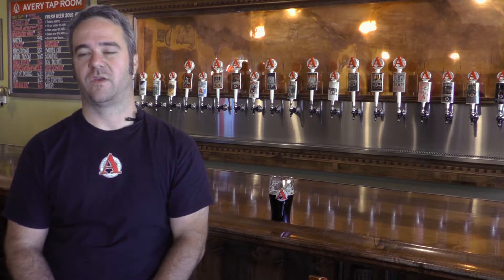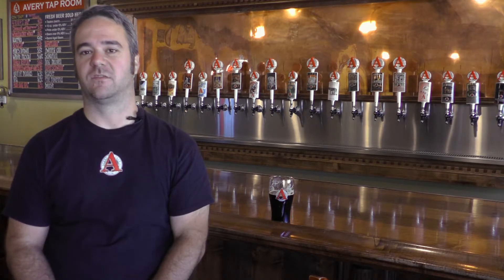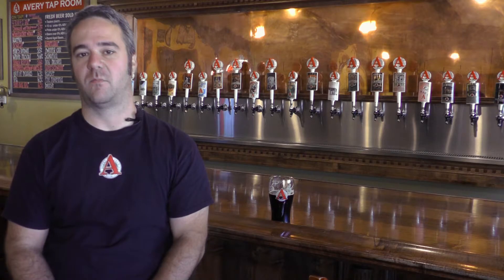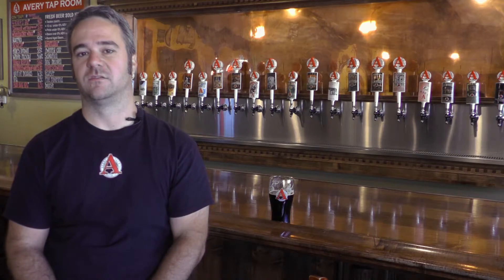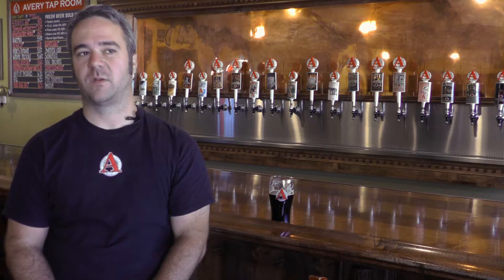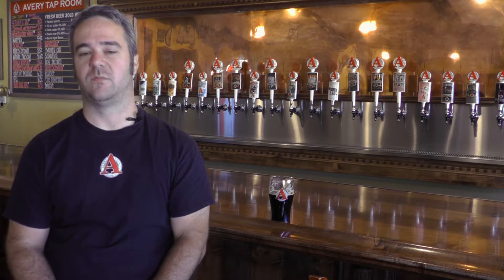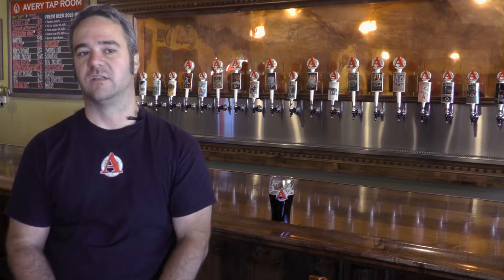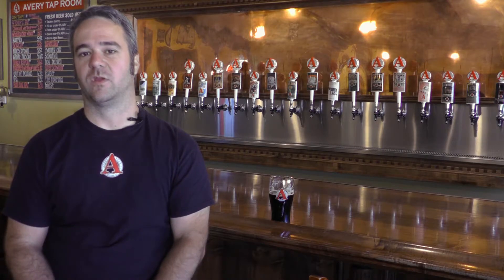Why every brewer should own a spectrophotometer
Learn how Avery Brewery improved their brewing quality by using a UV-VIS Spectrophotometer.